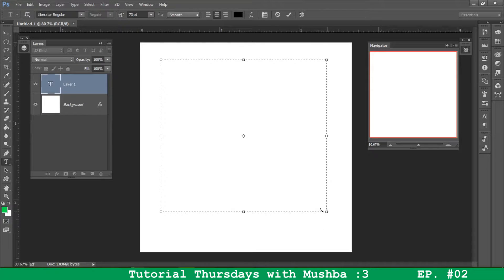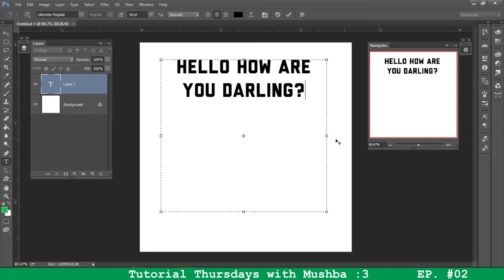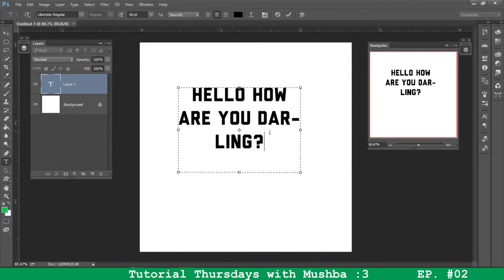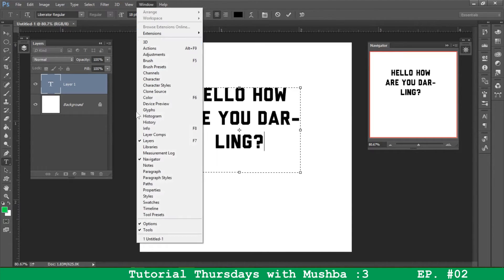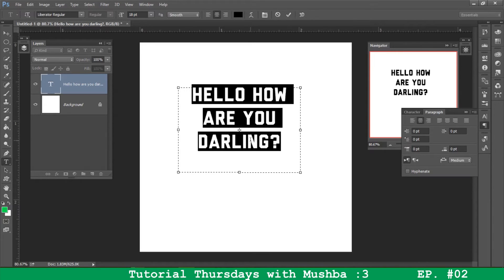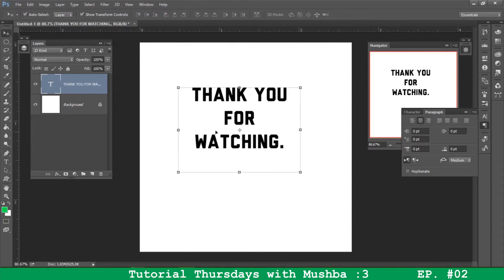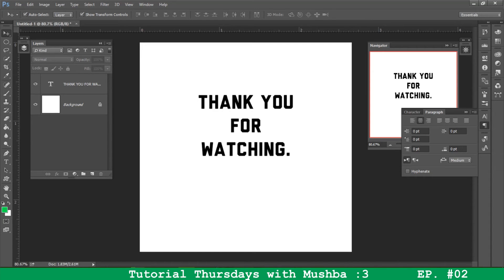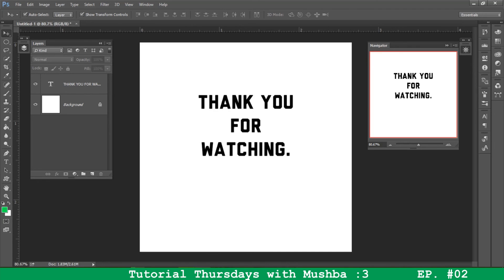💚 GETTING RID OF HYPHENS | Photoshop Tutorial | Tutorial Thursday 👌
How to automatically get rid of (or include) hyphens (those dashes used for words that don't fit at the end). Quick Photoshop tutorial. SO SORRY FOR BEING SO LATE WITH THIS XD and for the recording of my voice xD

DETAILS:
Shot using the OBS Studio screen recorder software (is awesome). Edited on Adobe Premiere Pro (obviously cracked :P).